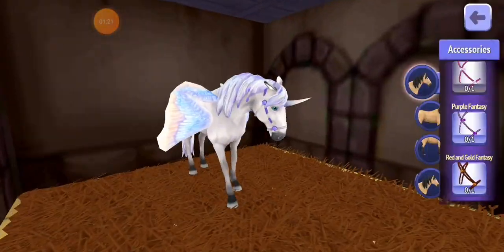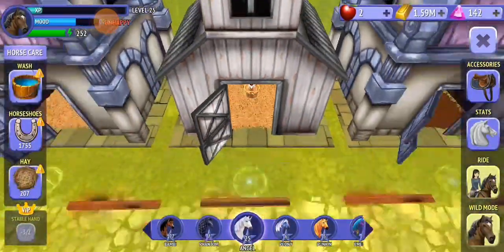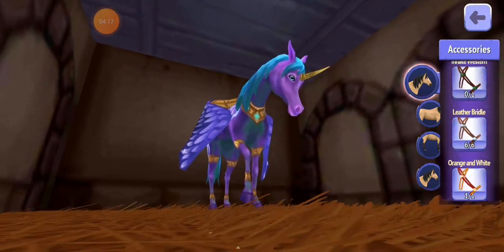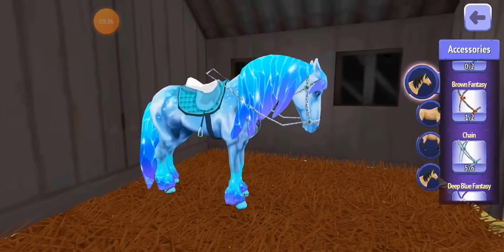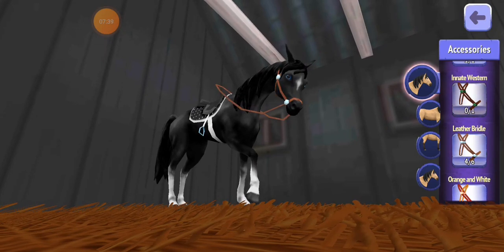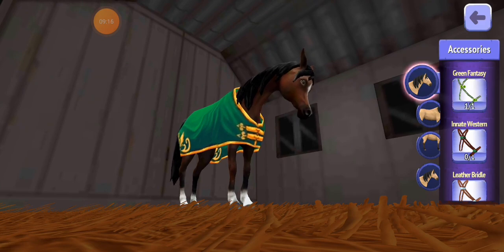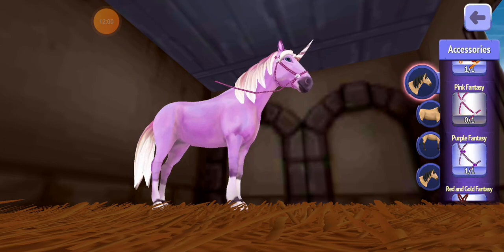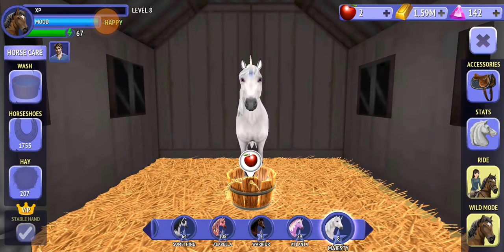Switching Tack on my Horses | Horse Riding Tales